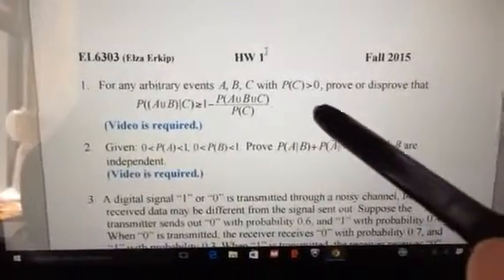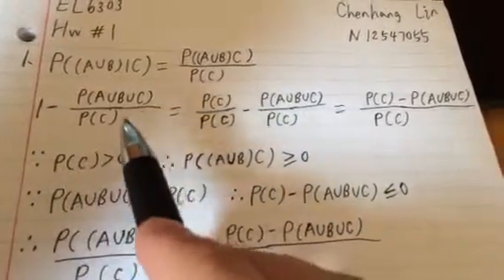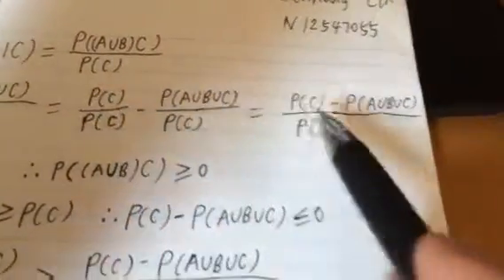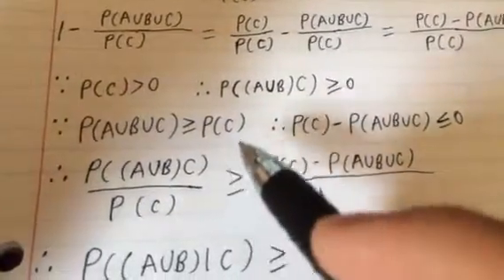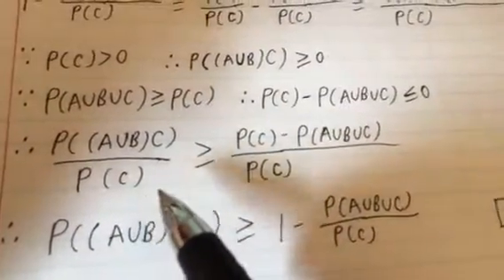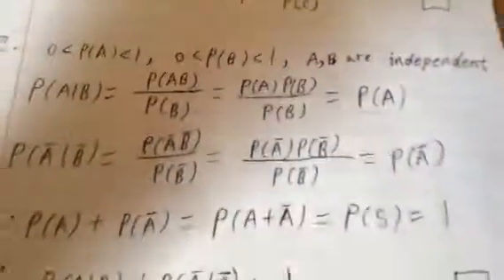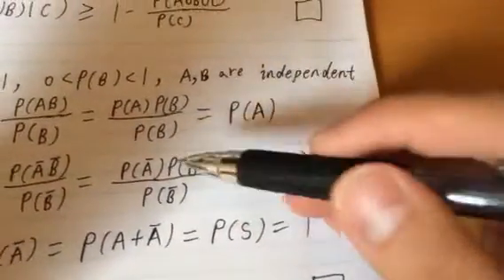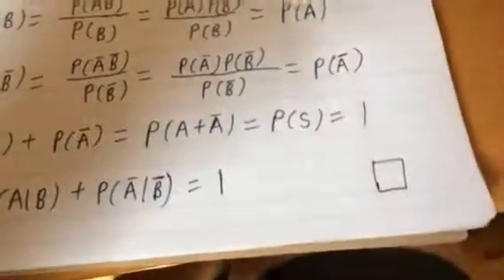EL6303 HW1 Video